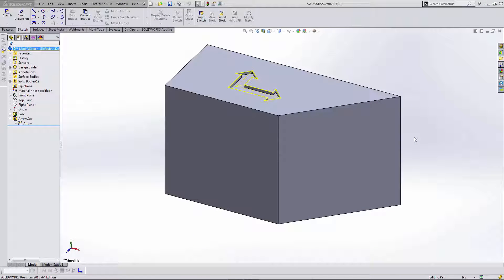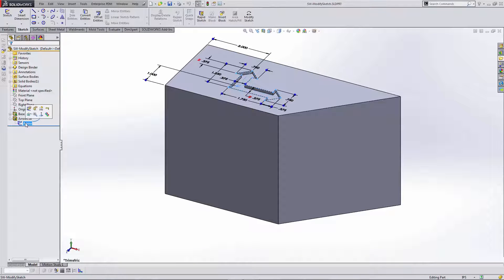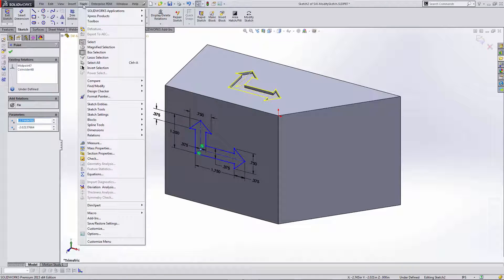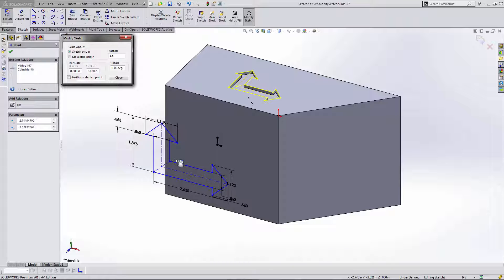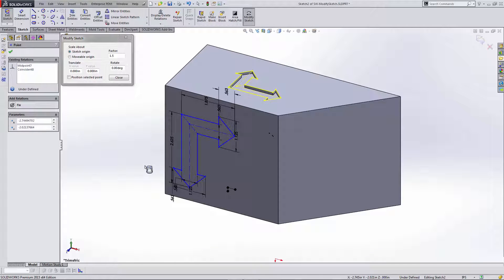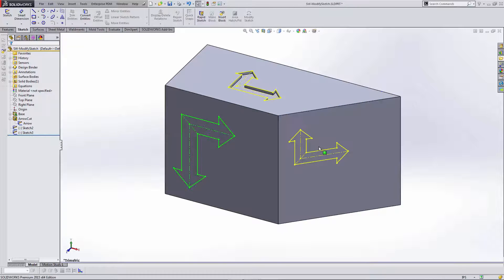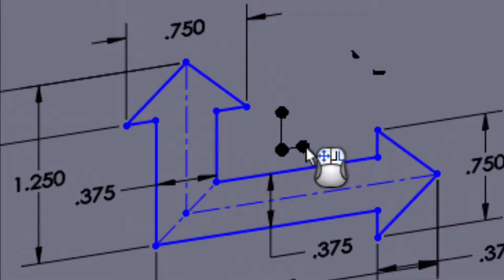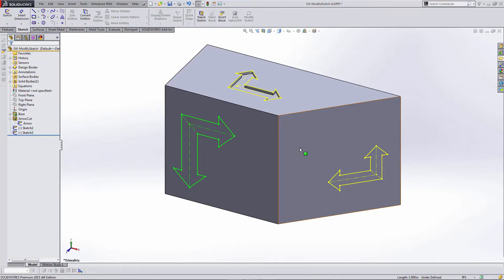SOLIDWORKS Quick Tip - Using the Modify Sketch Tool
Learn how to use the Modify Sketch tool in SOLIDWORKS 2015 to move, rotate, scale and mirror copied sketches.
SOLIDWORKS Quick Tip presented by Ron Grover of GoEngineer.